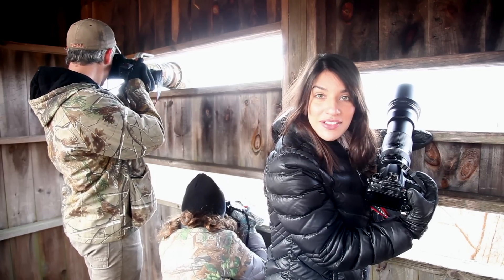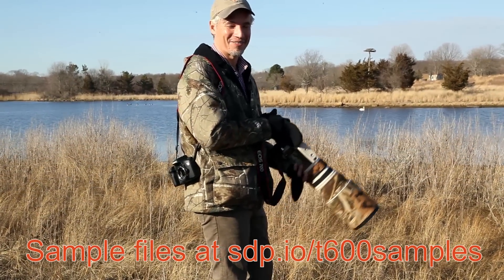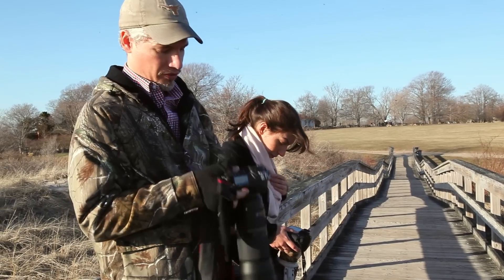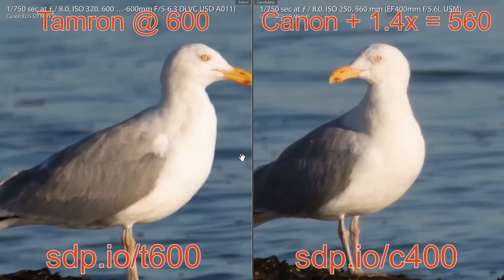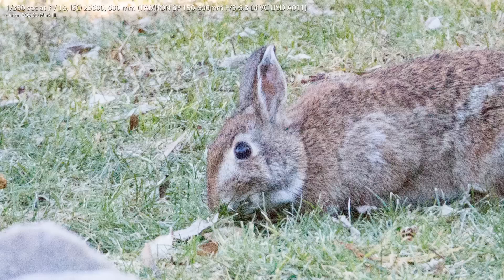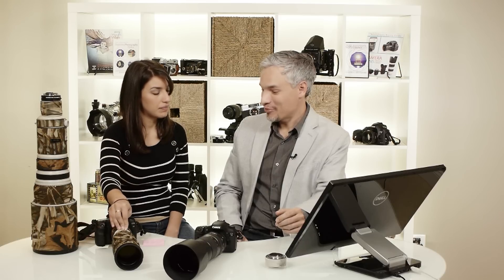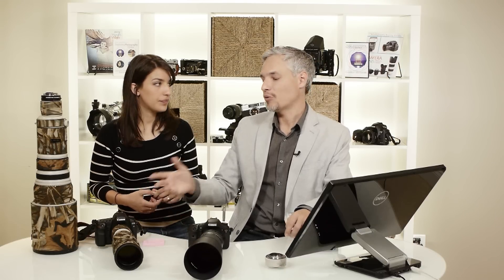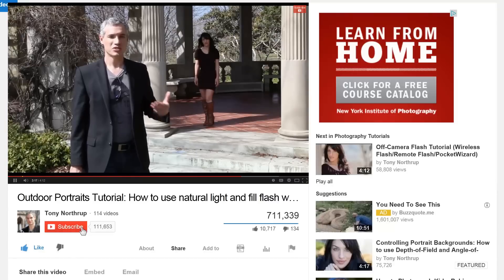Tamron 150-600 f/5-f/6.3 Review: The ultimate wildlife lens for $1,000?